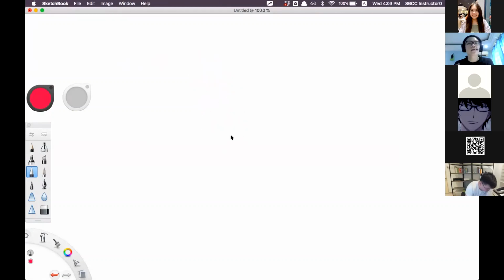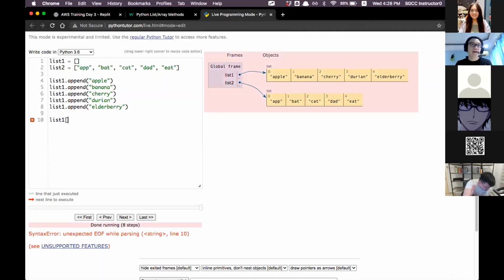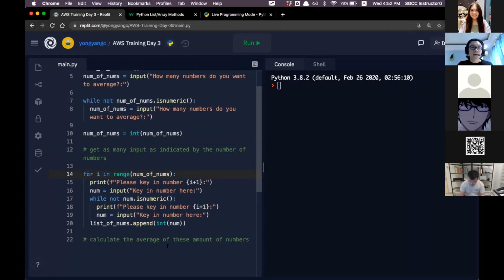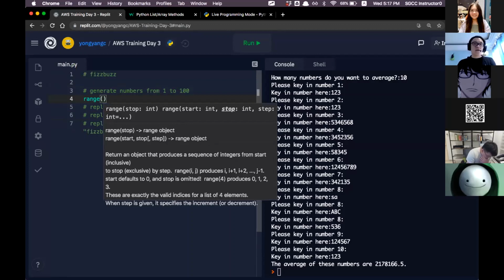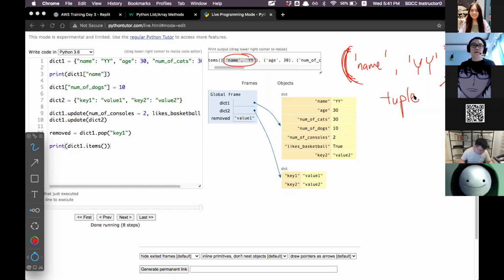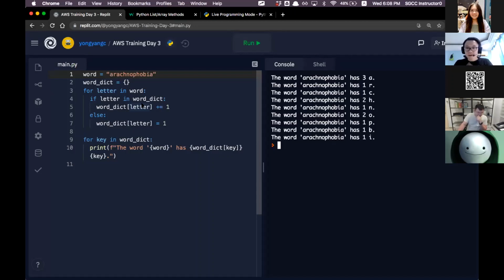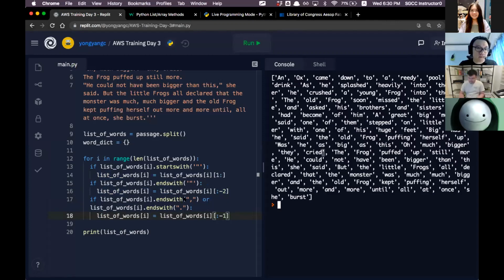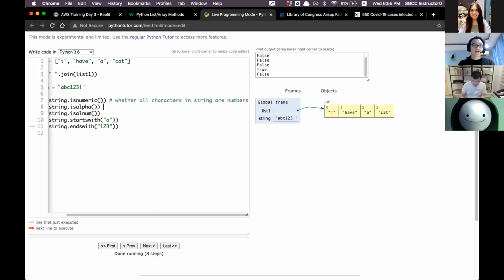Build On, ASEAN 2021 - Beginning Python 3